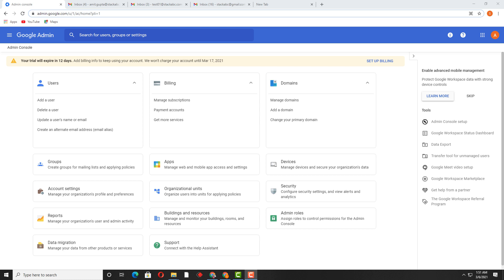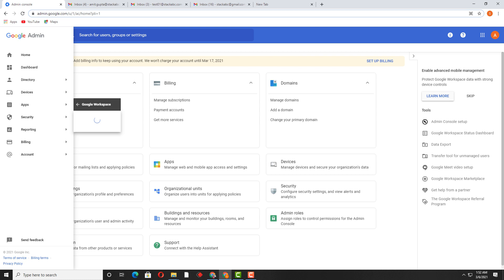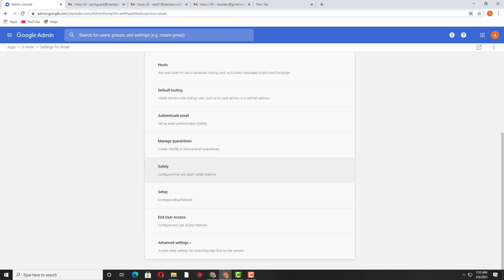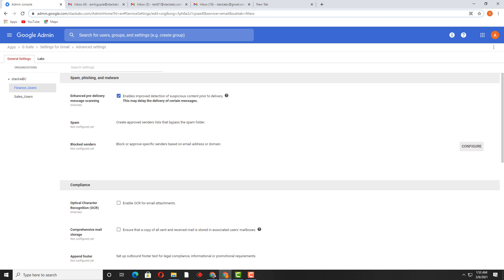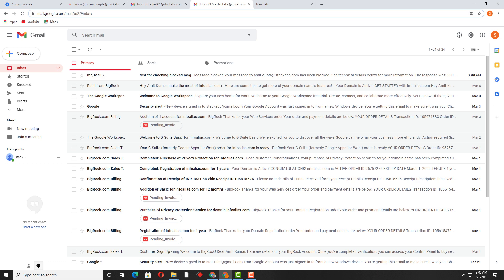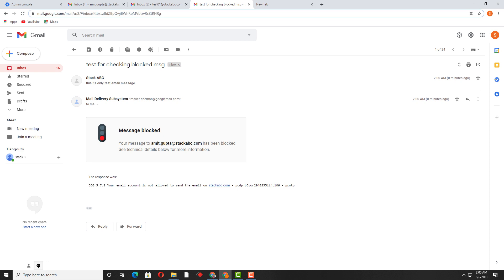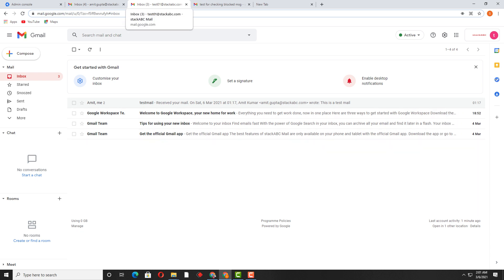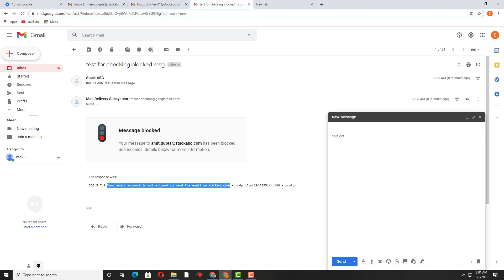How we can block spam email senders from google admin panel.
Blocked Sender options can help google administrators to blocking a list of email accounts and domains to send the emails on managed google email accounts.